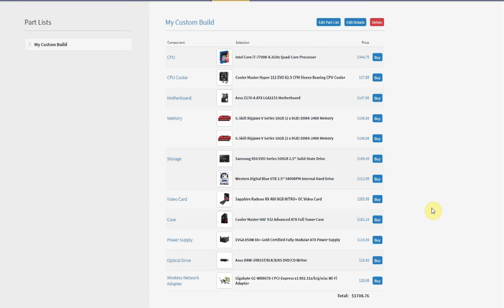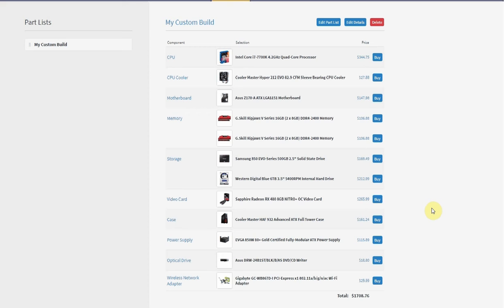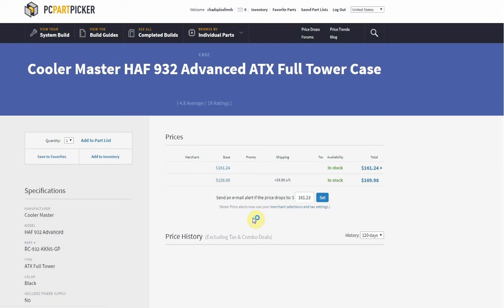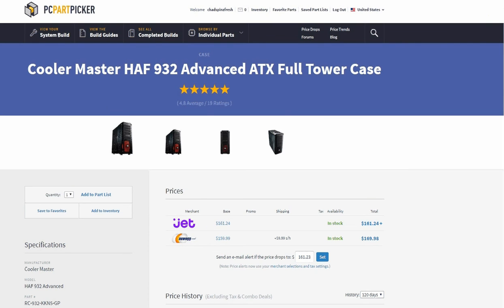Custom computer build 2017 i7 7700k 4 2ghz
Building this computer to use for my business
Asus Z170-A ATX LGA1151 Motherboard
G.Skill Samsung 850 EVO-Series 500GB 2.5" Solid State Drive
Ripjaws V Series 16GB (2 x 8GB) DDR4-2400 Memory
Western Digital Blue 6TB 3.5" 5400RPM Internal Hard Drive
Sapphire Radeon RX 480 8GB NITRO+ OC Video Card
Cooler Master HAF 932 Advanced ATX Full Tower Case